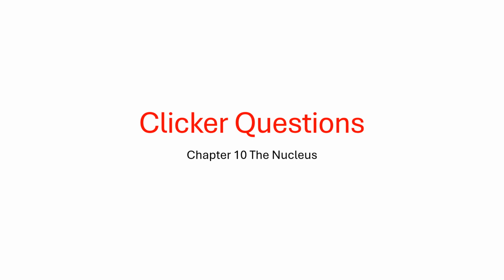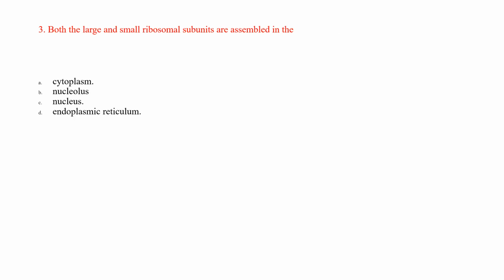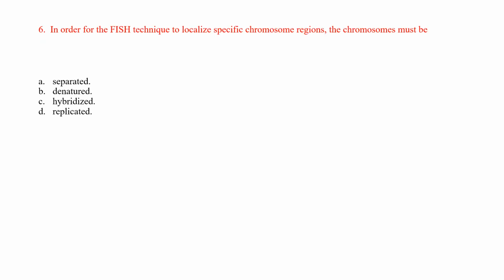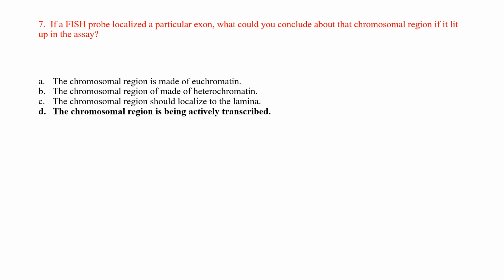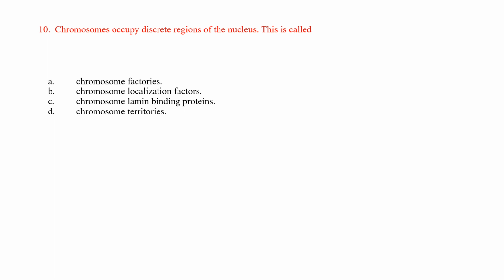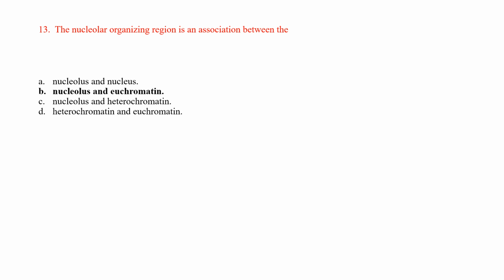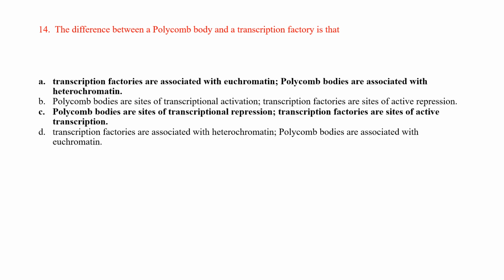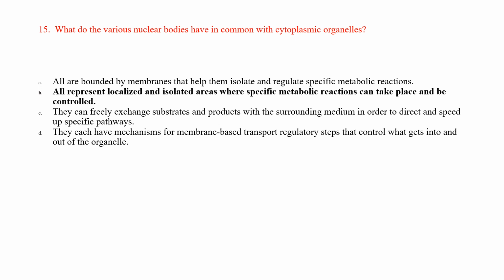Chapter 10 Clicker Questions